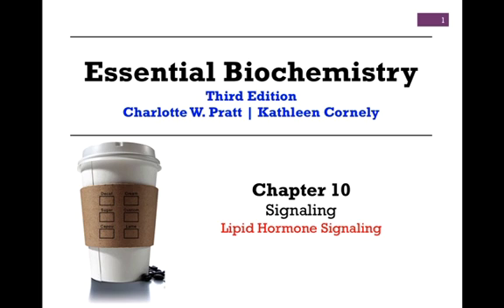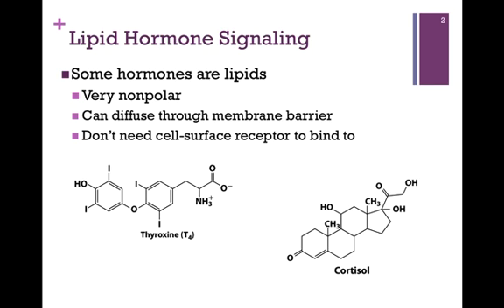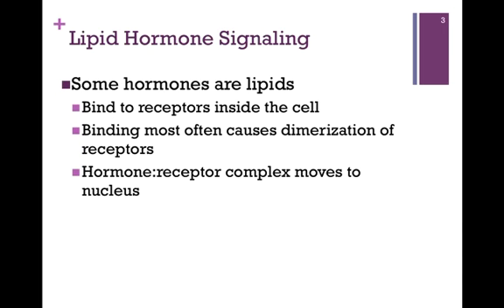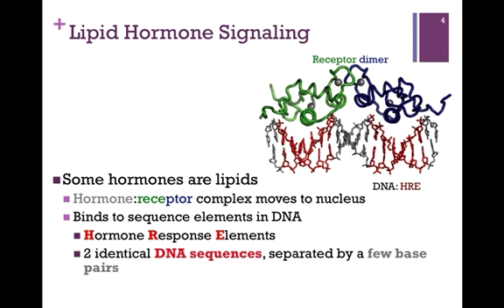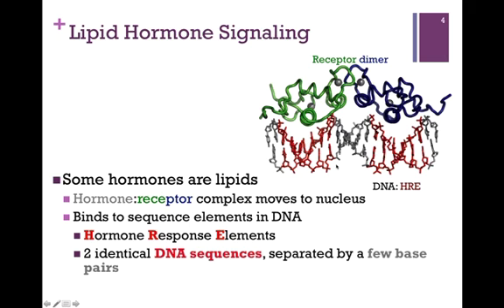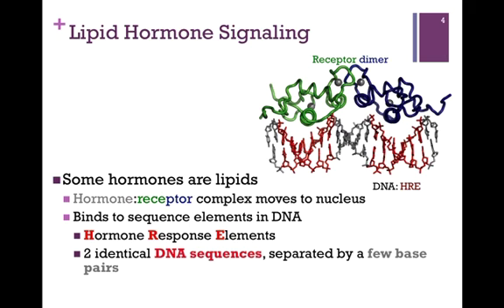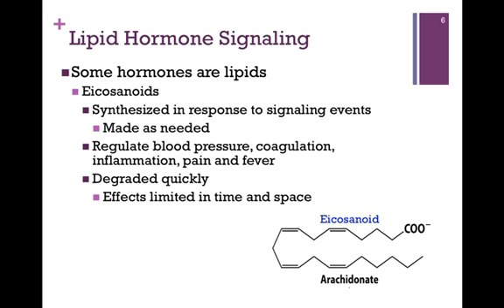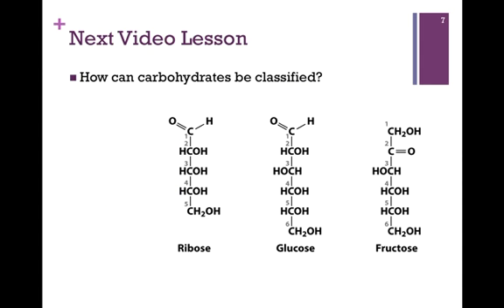073-Lipid Hormone Receptor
Review of the pathway of lipid hormone signaling